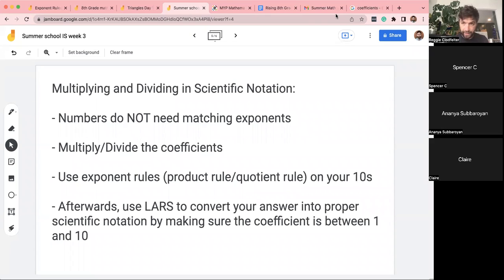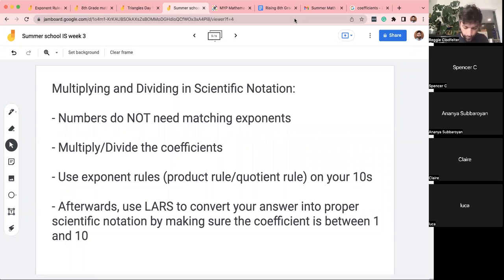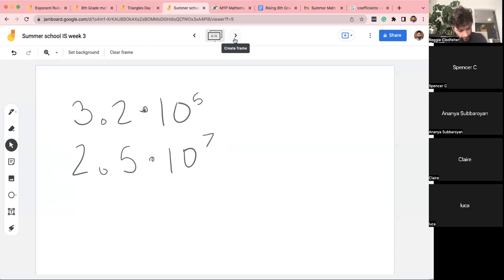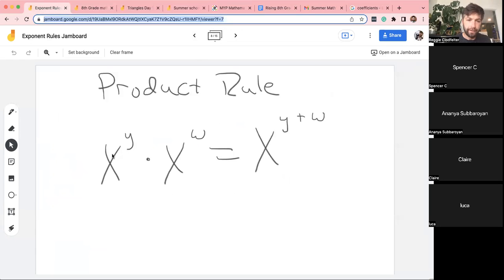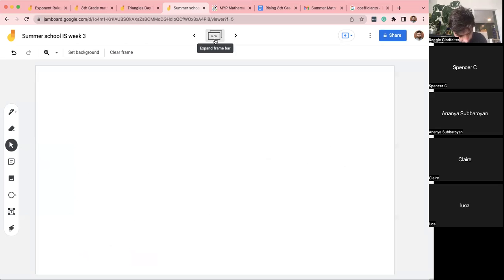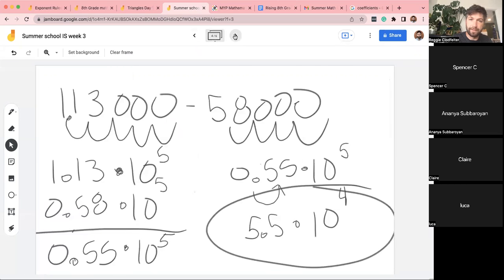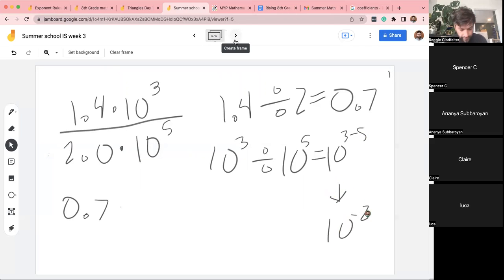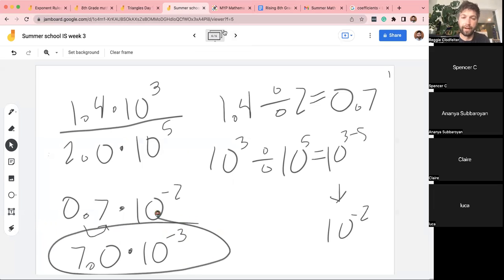Multiplying/Dividing in Scientific Notation mp4